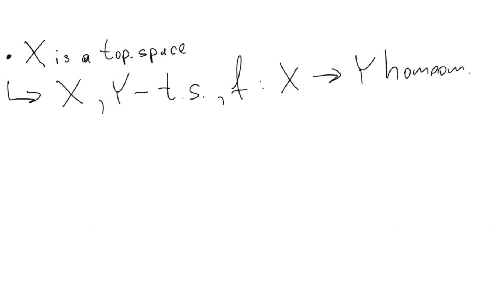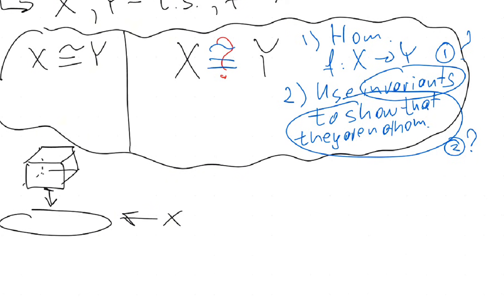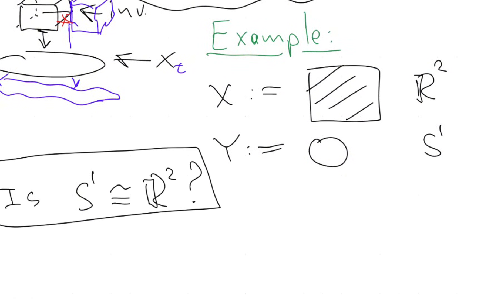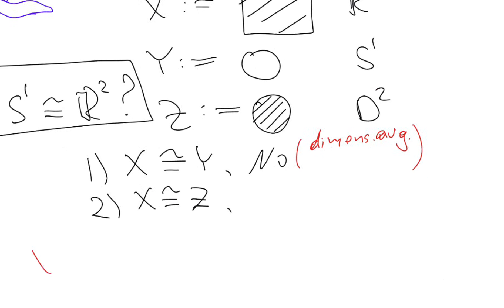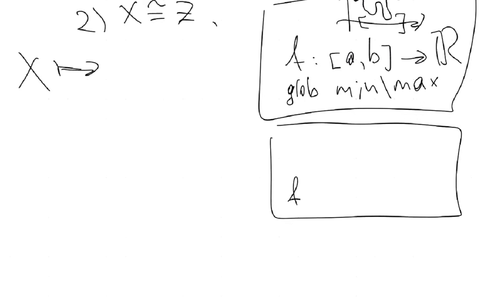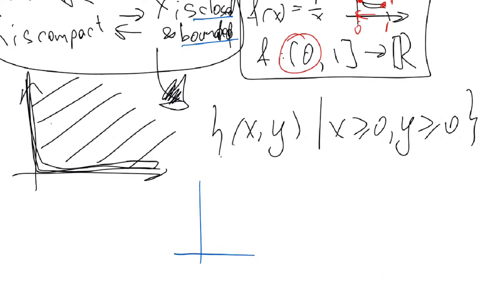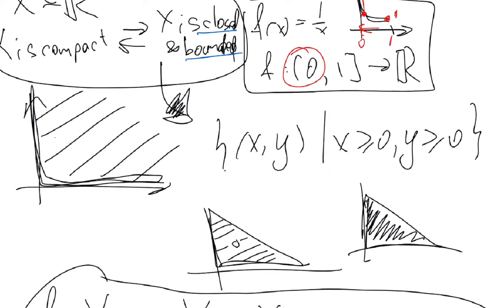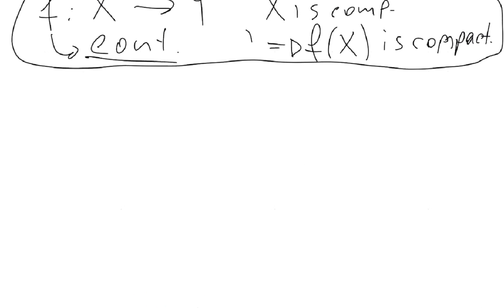What's a topological invariant? Homeomorphisms part i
In this video, I will discuss the motivation for defining the invariants for topological spaces, and how it's connected to homeomorphisms.

If you're passionate about math and love diving into new ideas, this video is for you!